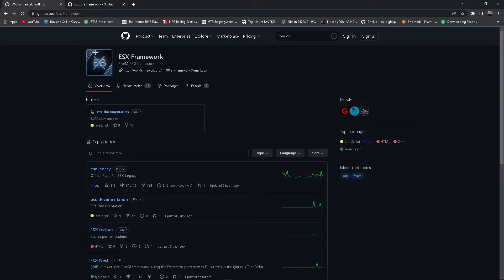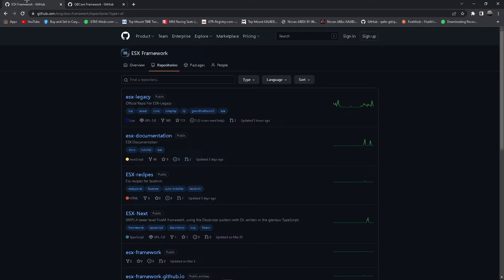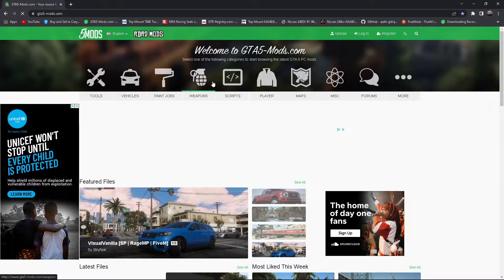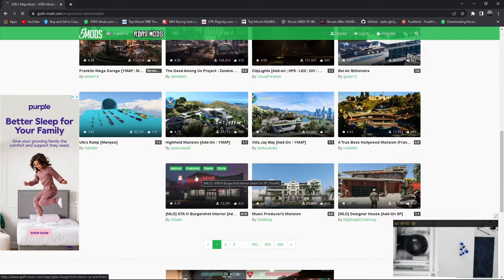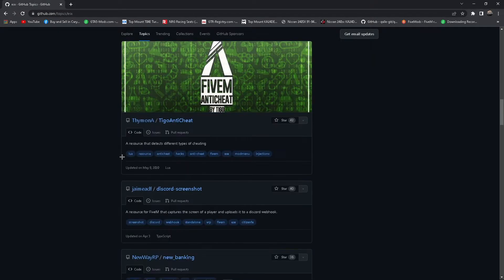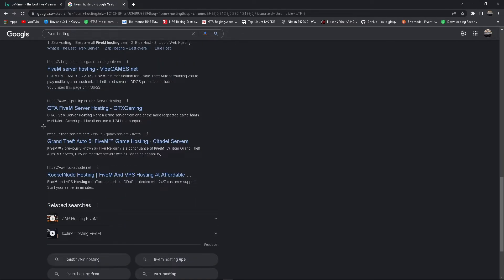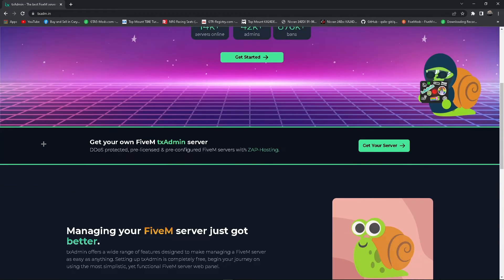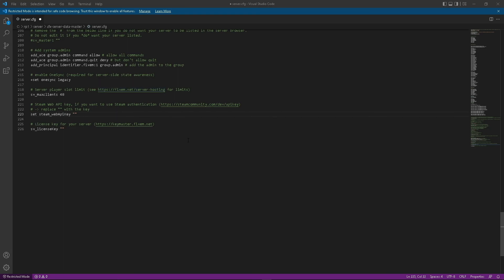Full Guide to Starting Your Fivem Server